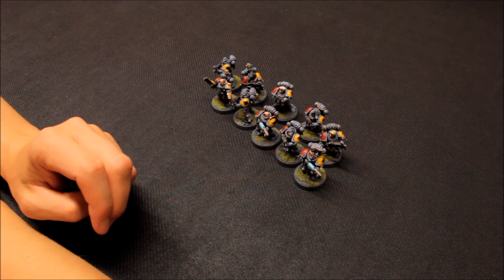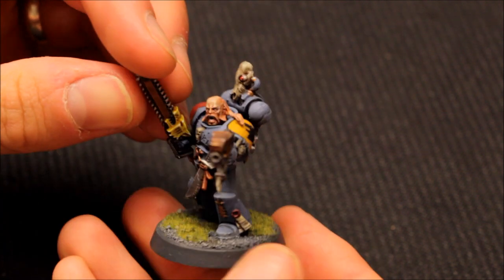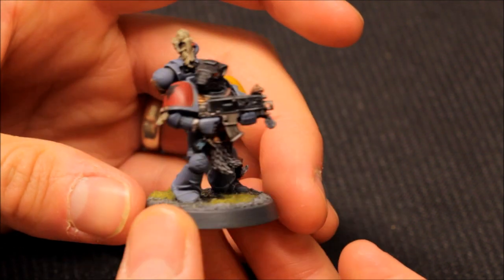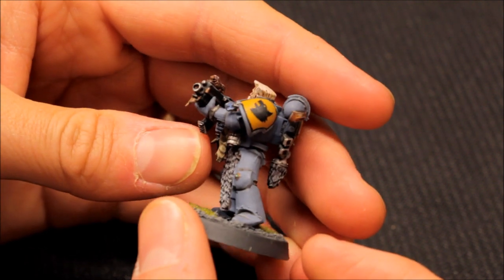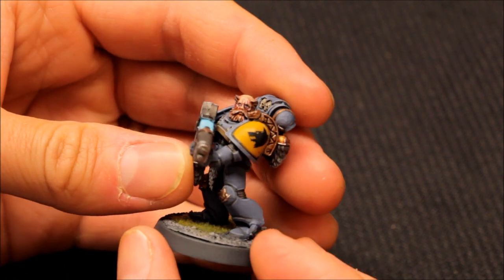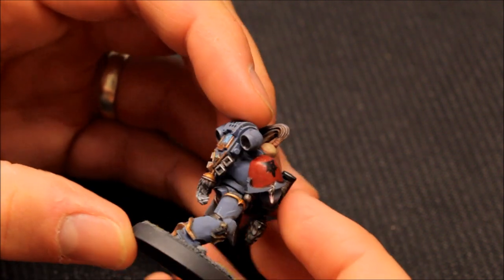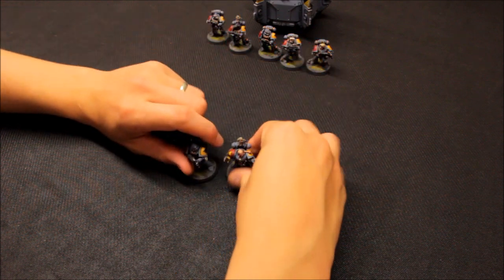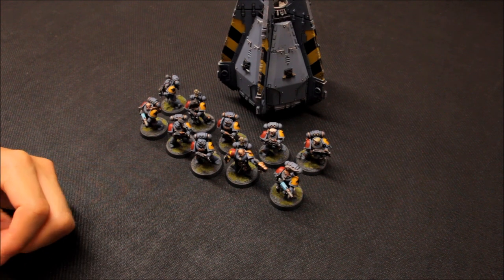Space Wolves - GREY HUNTERS! Siege Studios Painting Commission | HD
In this video I show you the Grey Hunters from my new Space Wolves army painted by Siege Studios I'm really impressed with the outcome...and it is great news to have a Space Wolf army to use on both channels!:) Enjoy the video!

I have been painting figures by Games Workshop now for years, and 'YES!' they are the finest miniatures in all the world. I want to share with you how I go about painting my Warhammer 40,000 armies, and also will produce Battle Report videos, as painting an army is just half the fun! I also plan to produce 'how to paint...' video tutorials!